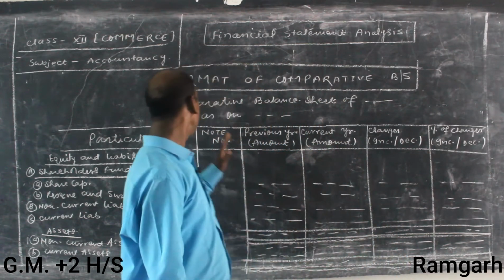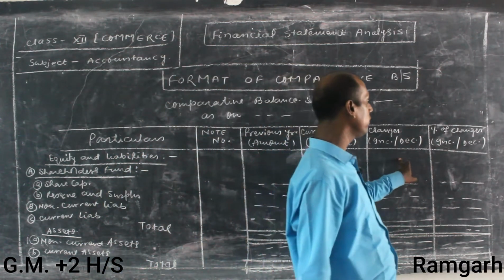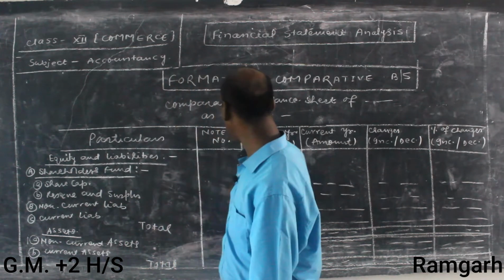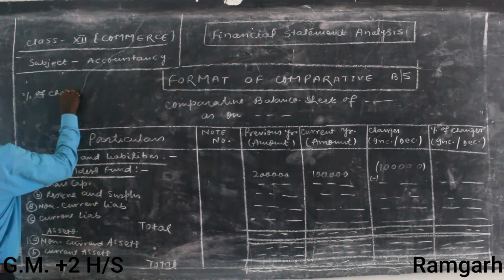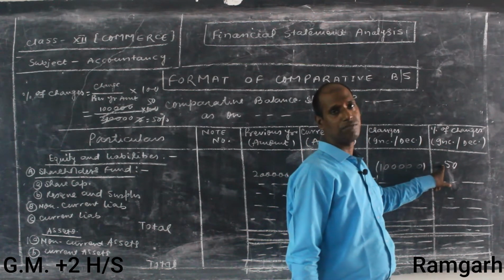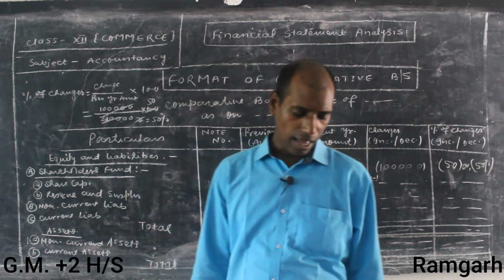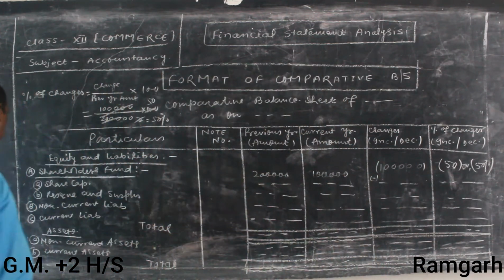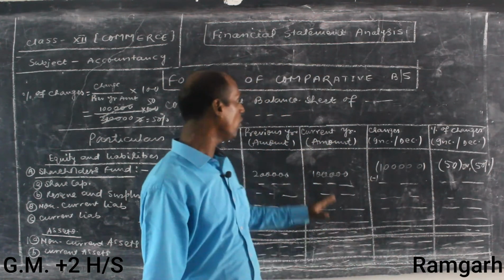Financial Statement | Lecture 2 | Class 12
Class-12
Lecture-2
Chapter's Name:Financial Statement

Teacher's Name:Santosh Kumar Anul
Institute's Name:Gandhi Memorial +2 High School, Ramgarh Cantt., Jharkhand, PIN-829122
Keep studying with the same motivation!